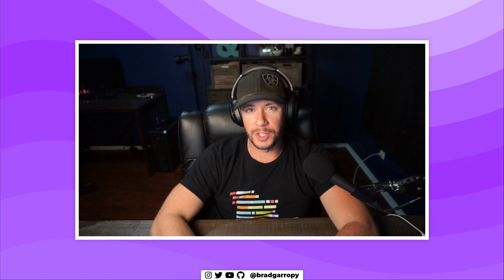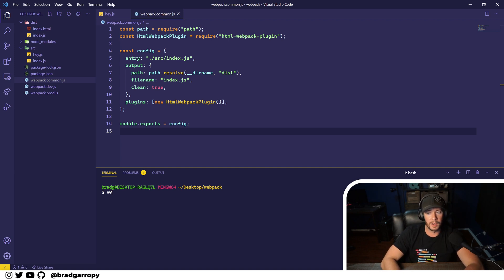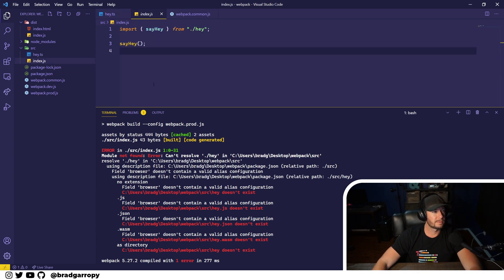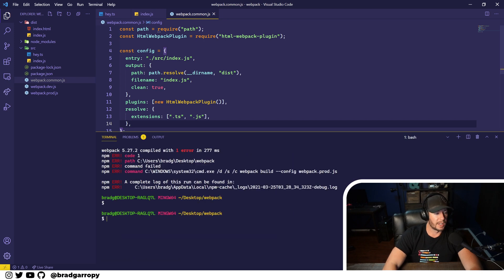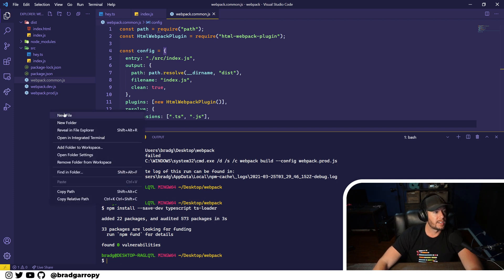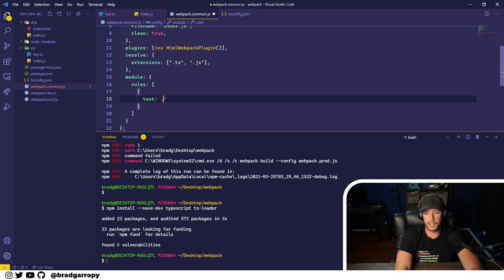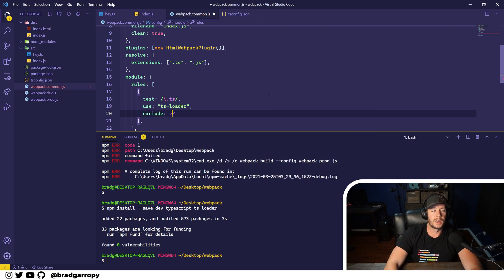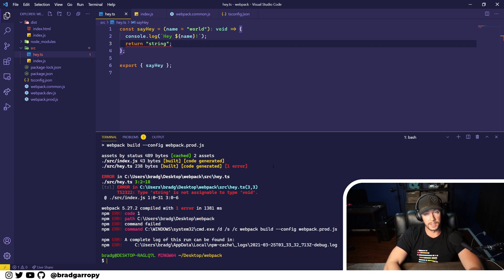🌐 webpack loaders | typescript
STARTER FILES